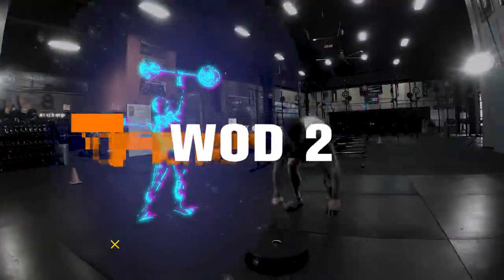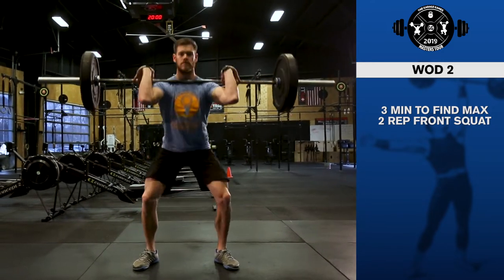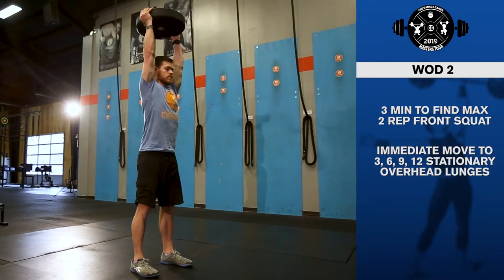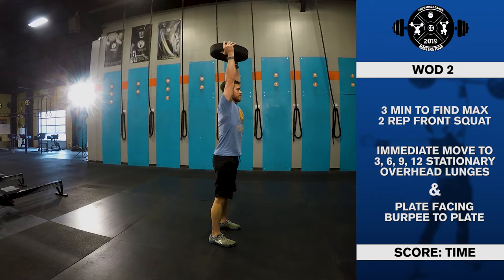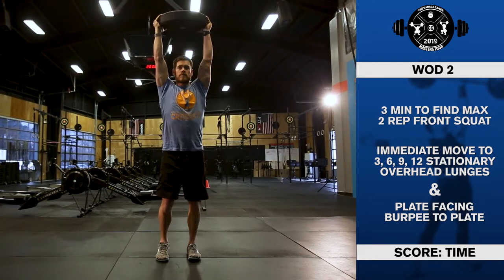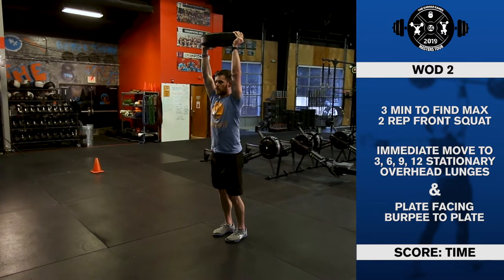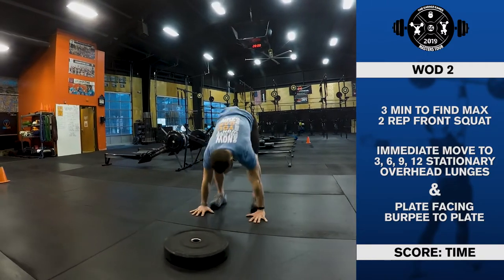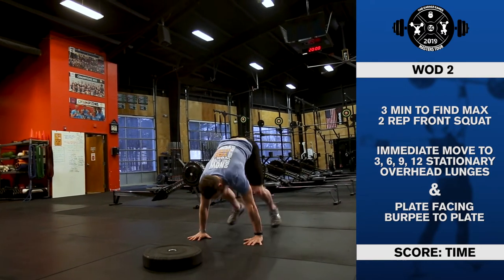2019 Garage Games Masters Tour WoD 2 Standards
The 2019 Garage Games Masters Tour WoD 2 with Standards